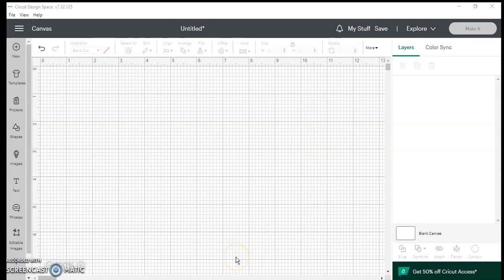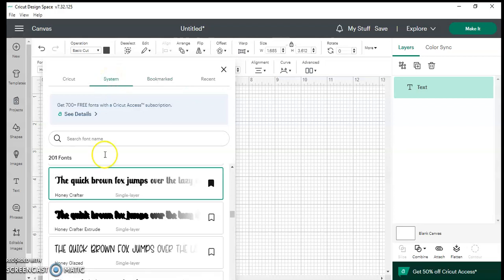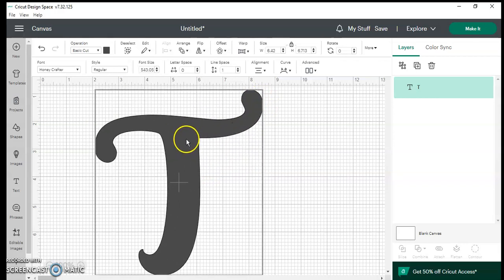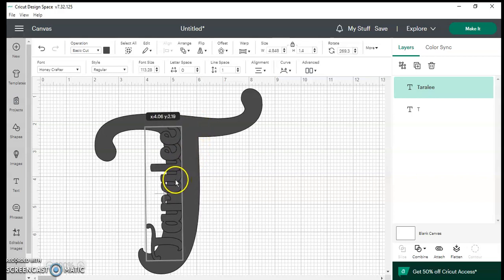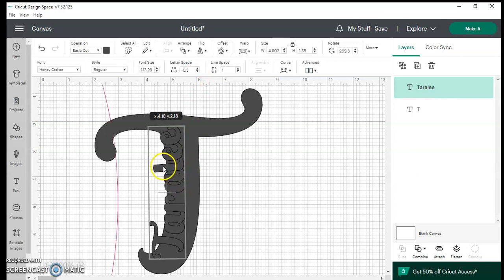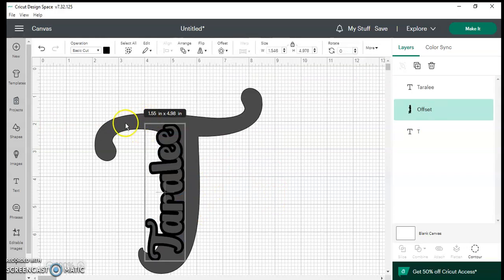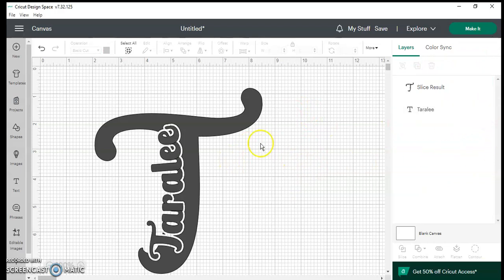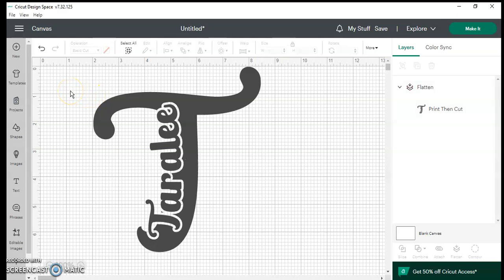Create a Monogram Name in Cricut Design Space- Non Traditional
We all know all about Monogram Names.
Well there is more than one way to make them.

This video shows you step by step how to make a more creative Monogrammed Name in Cricut Design Space.

There will be a tutorial on how to do the exact thing, but in Silhouette Studio.